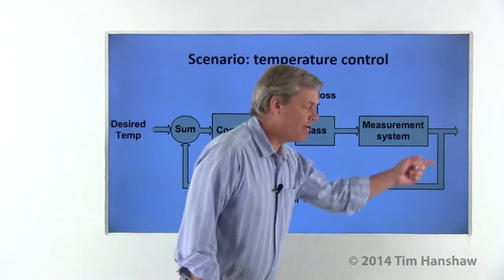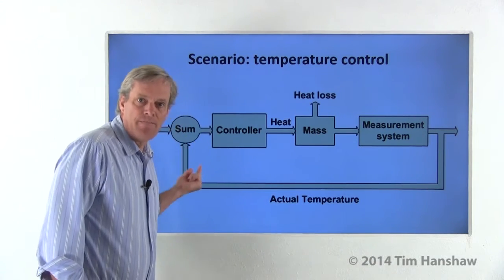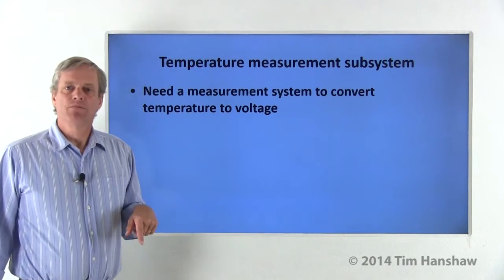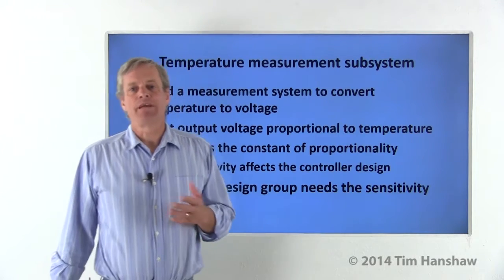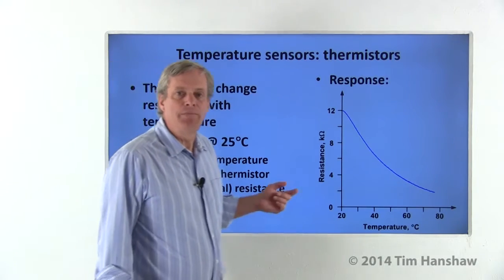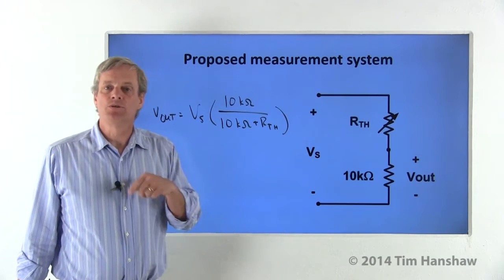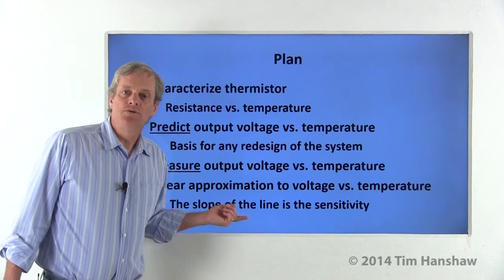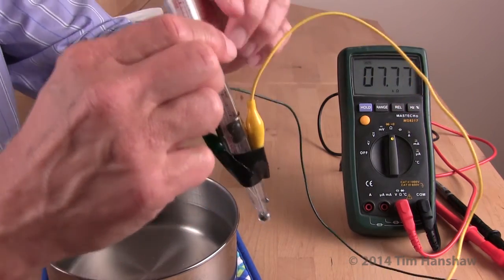Tech Writing Course: Project 1